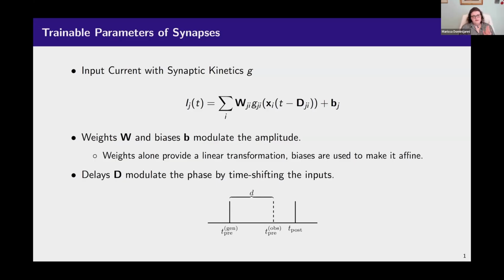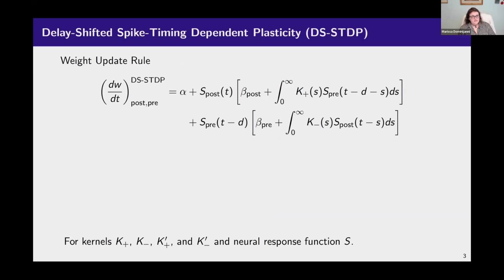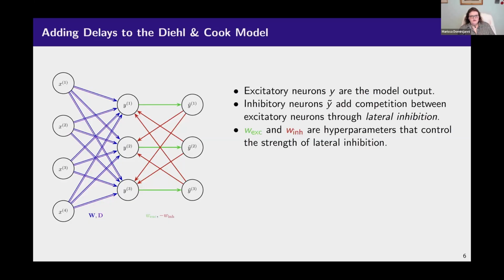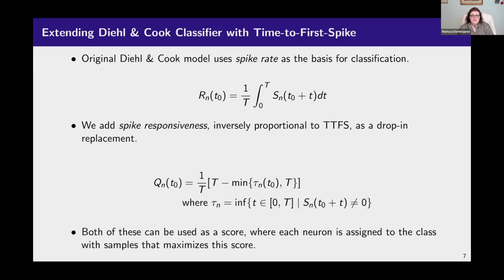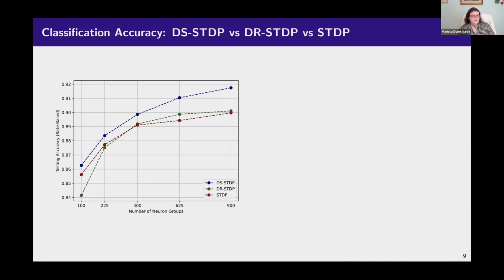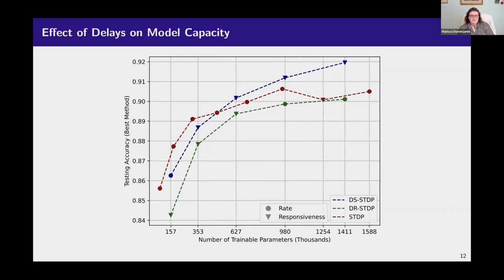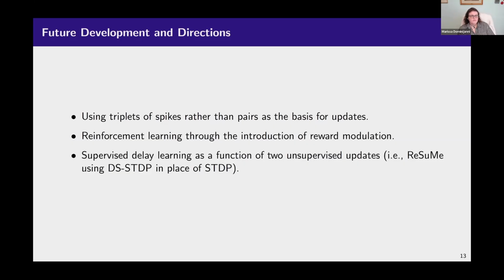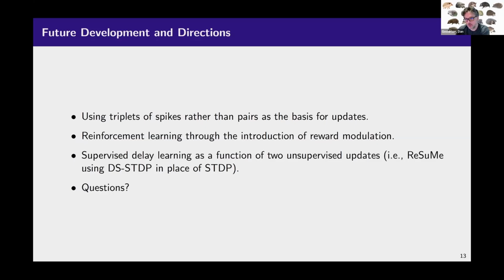Marissa Dominijanni - Extending Spike-Timing Dependent Plasticity to Learning Synaptic Delays